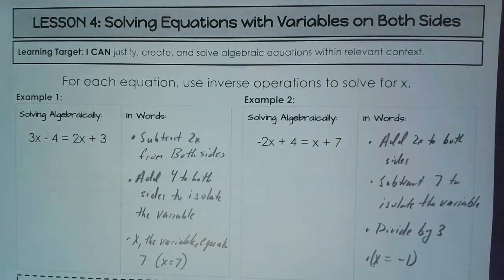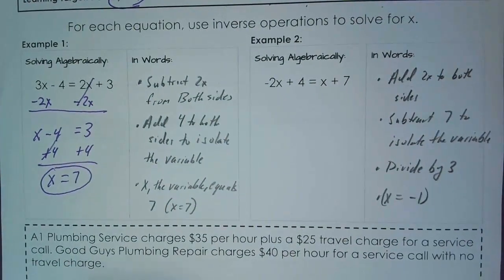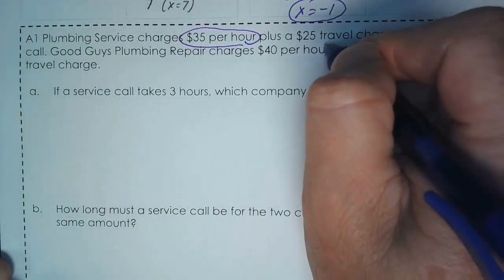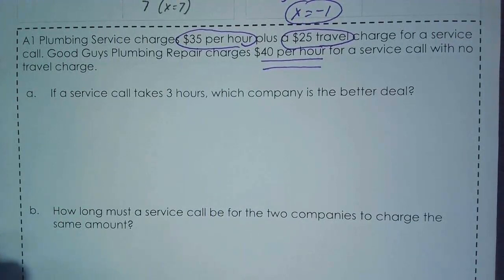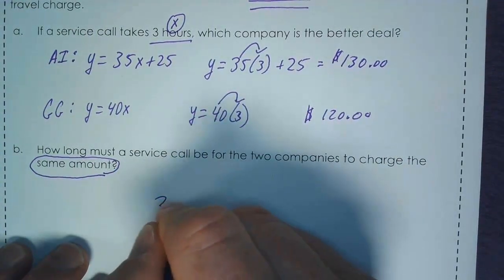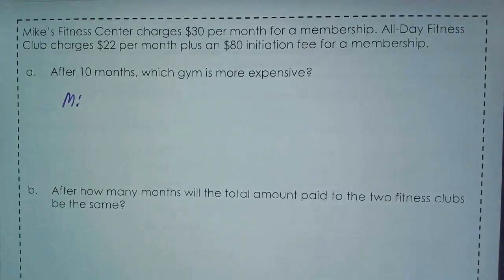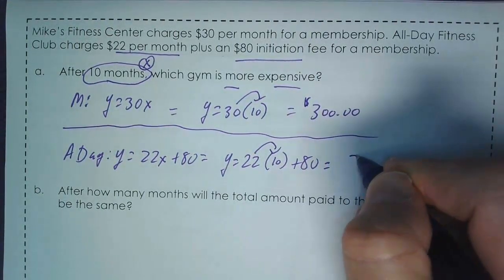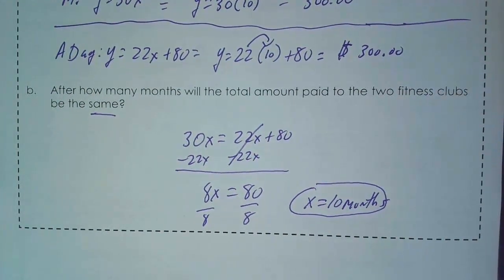Equation Word Problems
Guided notes for 7th grade math.